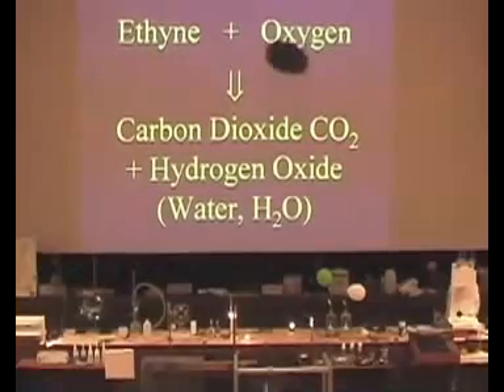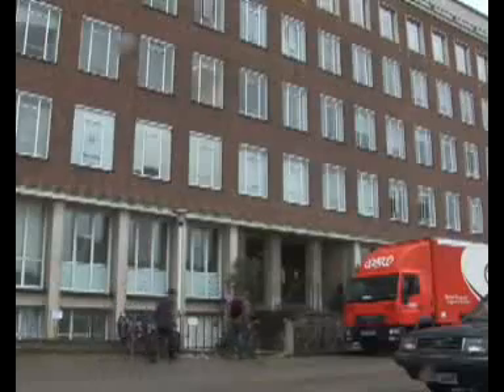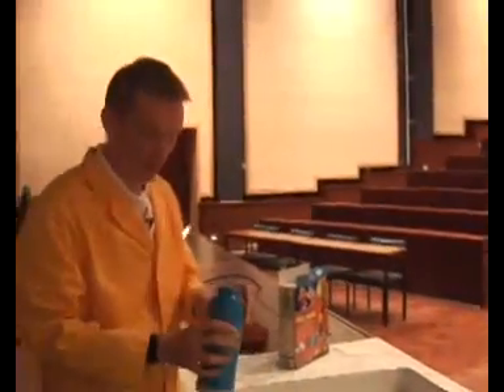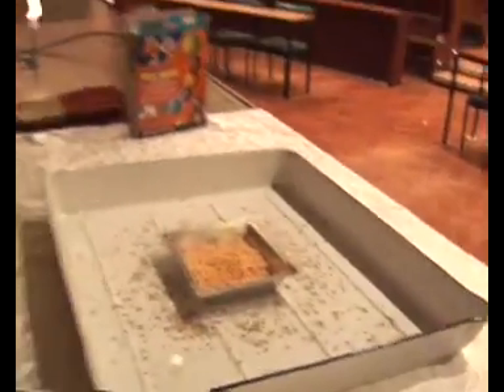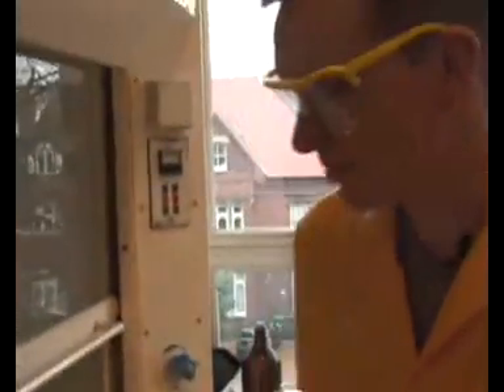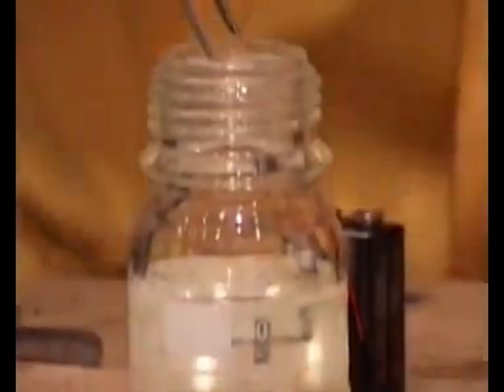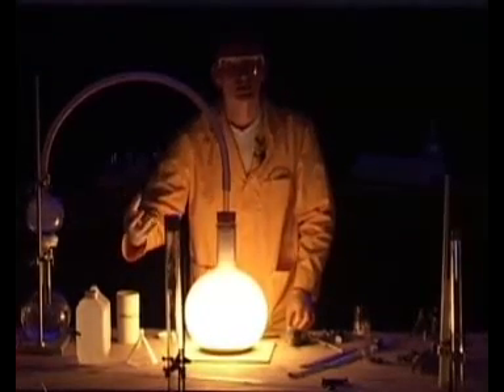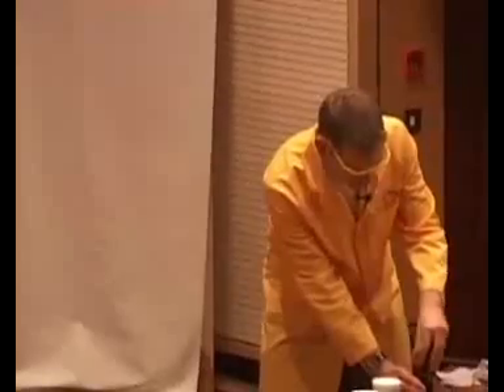It's a Gas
Join in the Cambridge Science Festival excitement, and see what Peter Wothers gets up to in his science festival lectures! This lecture is taken from the 2008 Cambridge Science Festival.